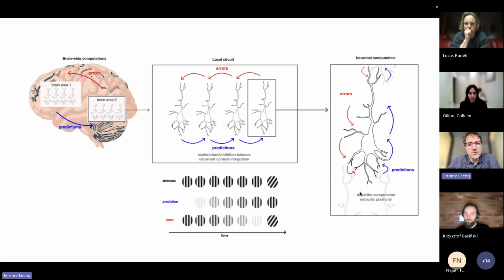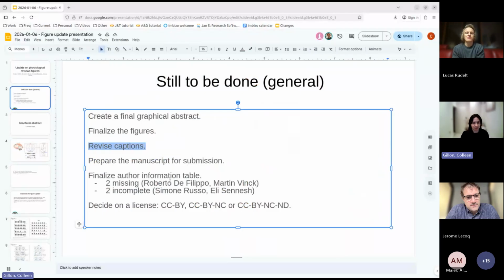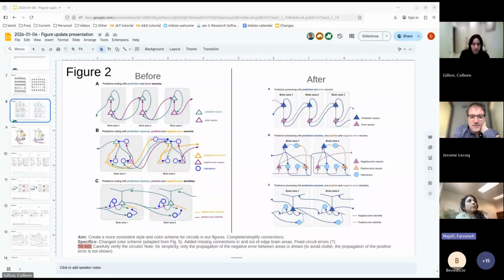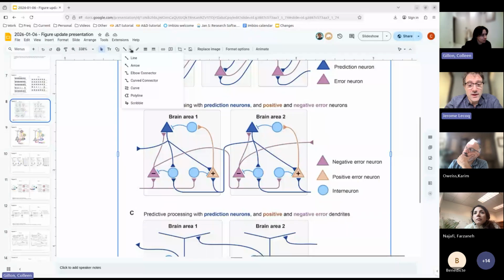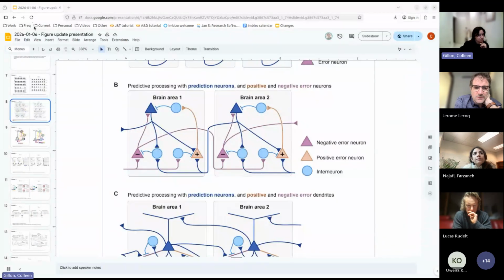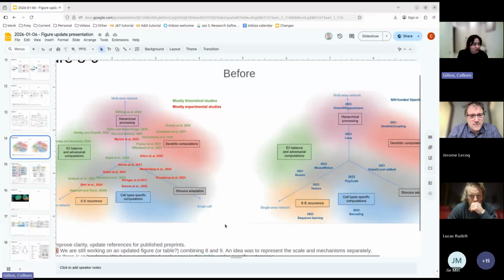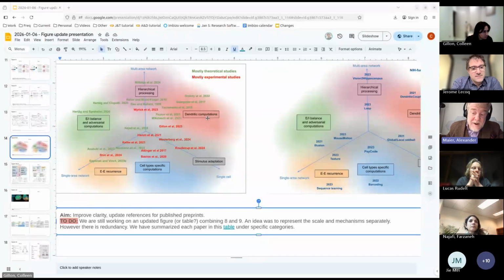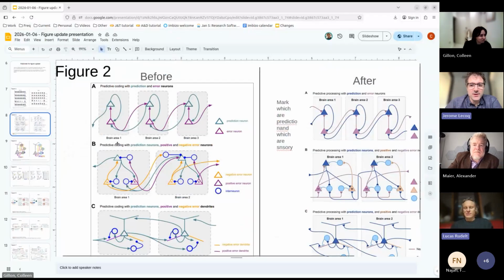Predictive Processing Community Project - Weekly meeting 01/06/26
Please note that the recording is missing the first 10 minutes, including the agenda presentation by Jerome Lecoq and the graphical abstract overview by Krzysztof Basinski. Apologies for the inconvenience.